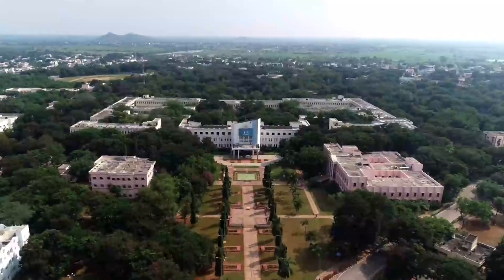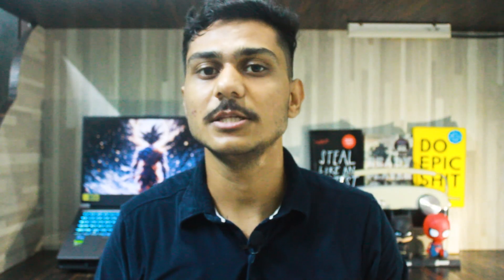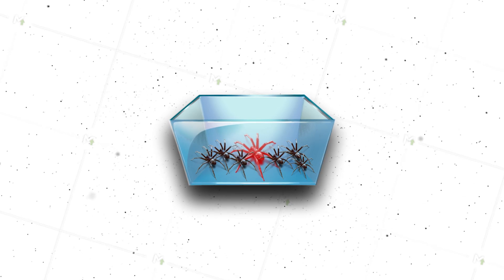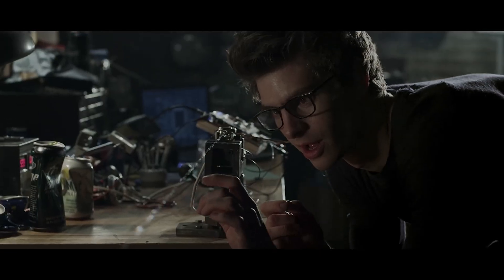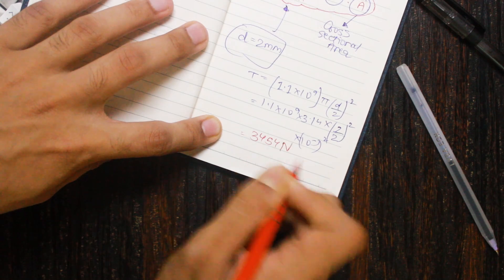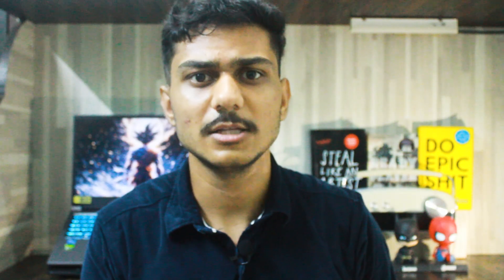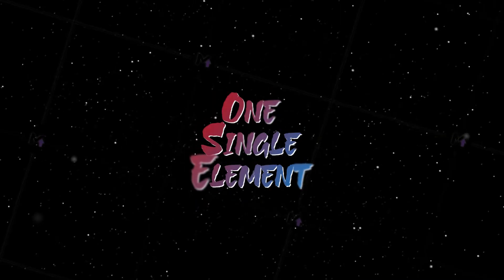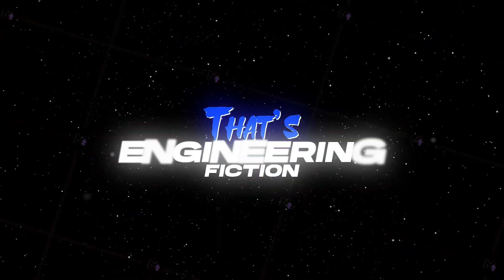Spider-Man Web Shooter in Real Life? | Being an Engineer Ep-1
Can we actually build a real-life Spider-Man web shooter using modern science and engineering? In this first episode of Being an Engineer, we dive deep into the science of spider silk, carbon nanotubes, winches, and biotech to find out if swinging like Spider-Man is possible — or just superhero fantasy.

From synthetic spider silk to real-life web prototypes, this episode blends pop culture with real engineering breakthroughs. This is not just theory — this is engineering in progress.

Timestamps (Cause I'm a good guy):
0:00 - Intro
0:21 - Context
1:30 - Harvesting Spiders?
2:17 - Calculations
2:56 - Climax
3:58 - Outro

Till then, be happy, be fit and. work hard.